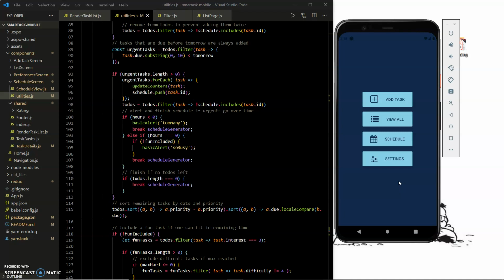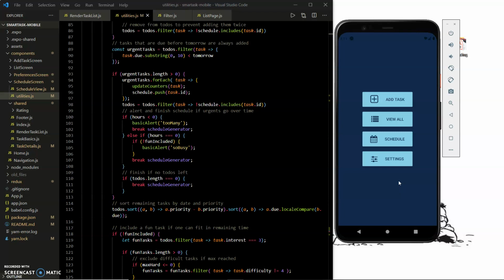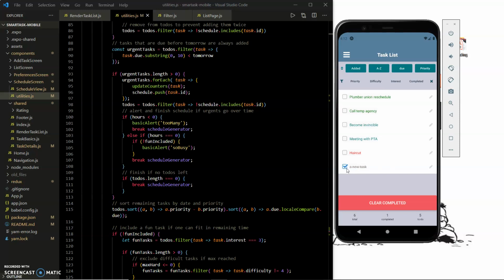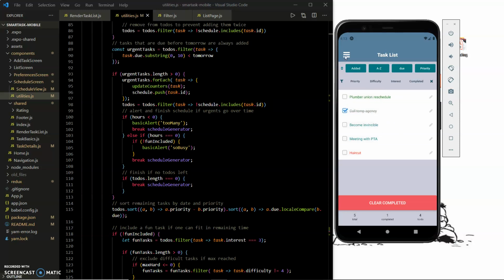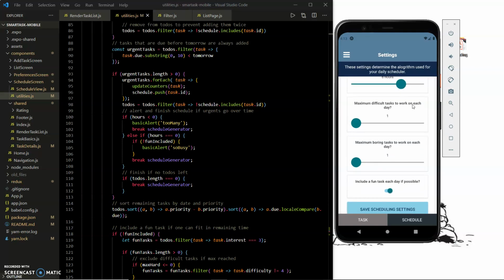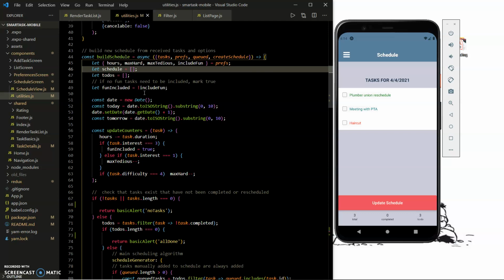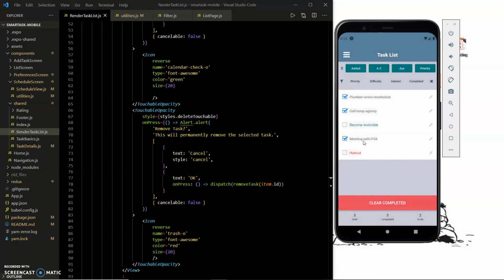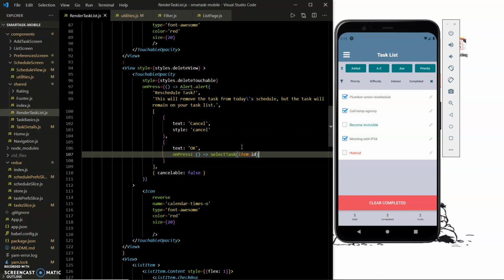Nucamp Student Portfolio Project | To do or Not to do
Dina Muhic | Full-Stack Developer